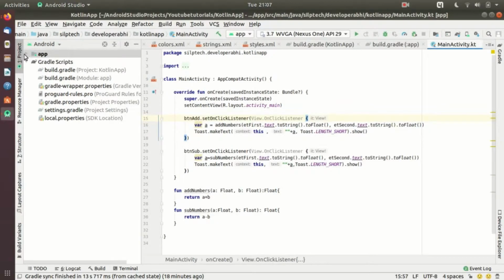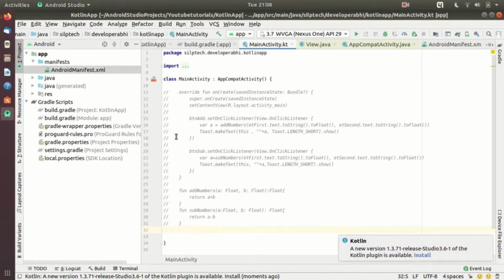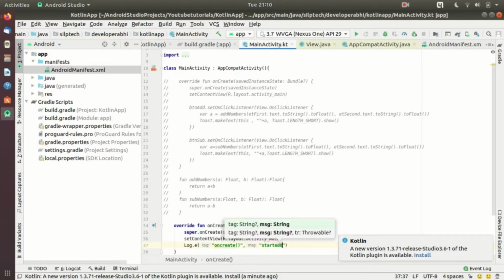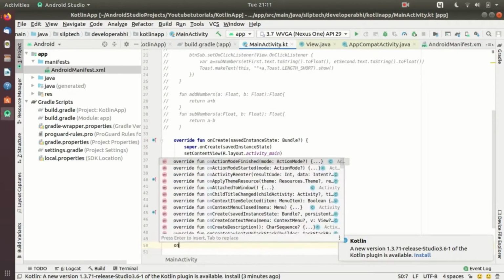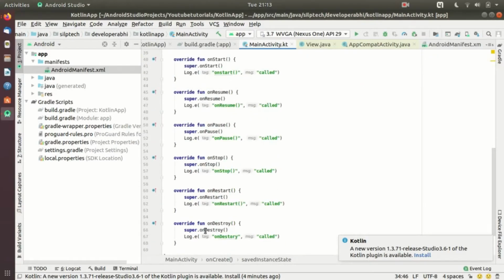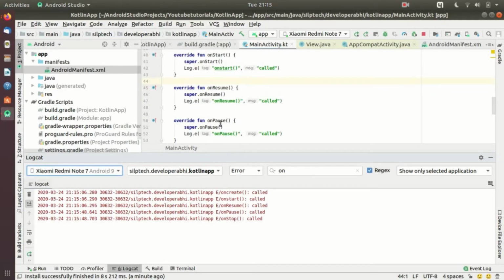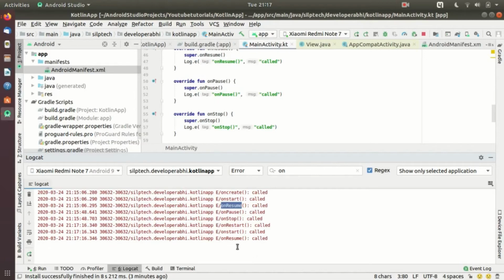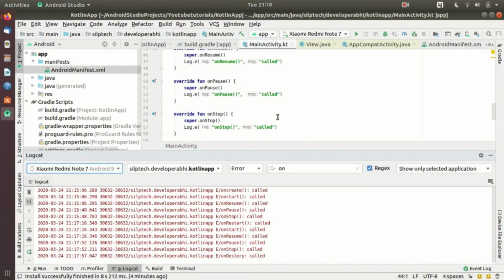Kotlin for Android - 2 || Activity Life Cycle